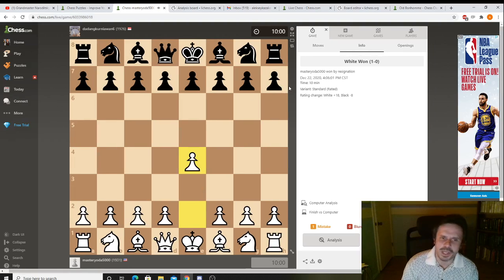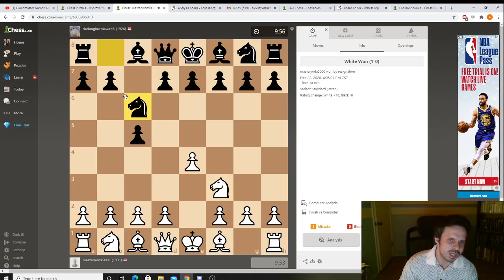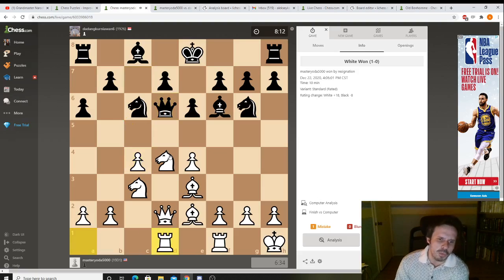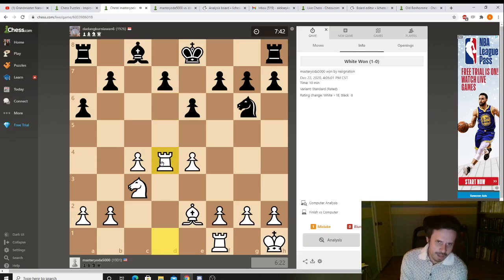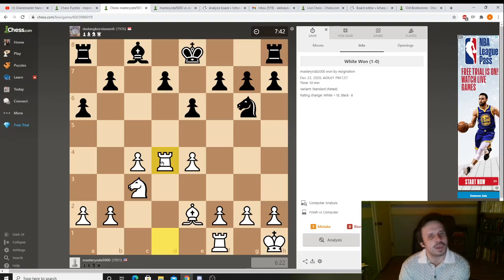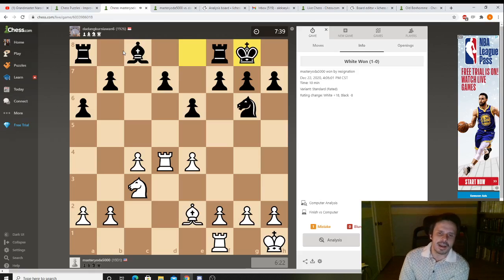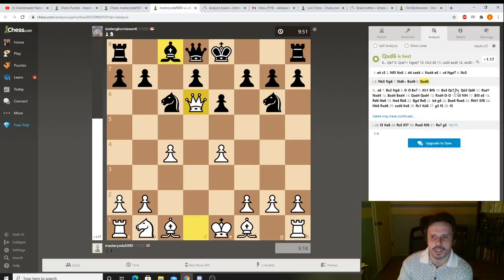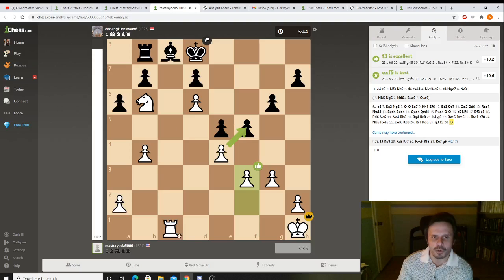Sicilian Defense: Maroczy Bind / Positional masterpiece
Analysis of a student's game, rating 1900+